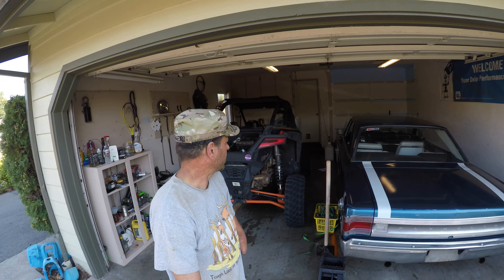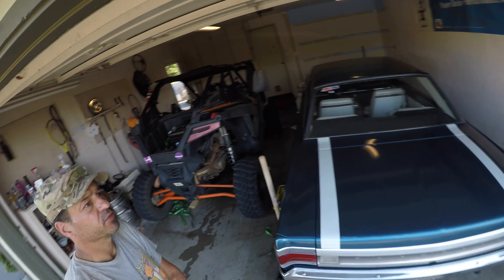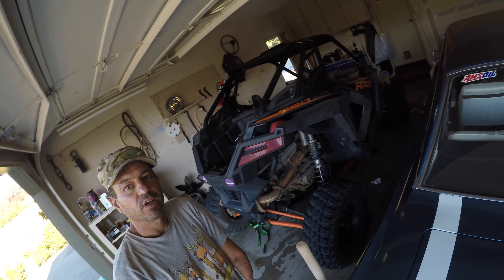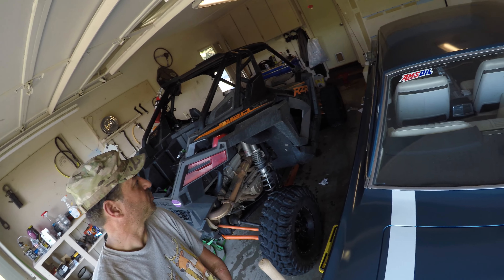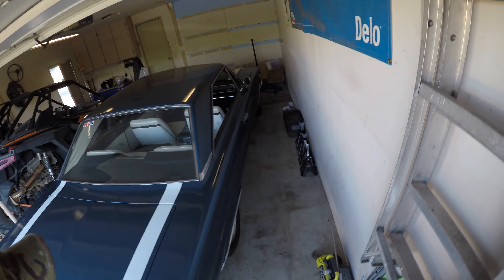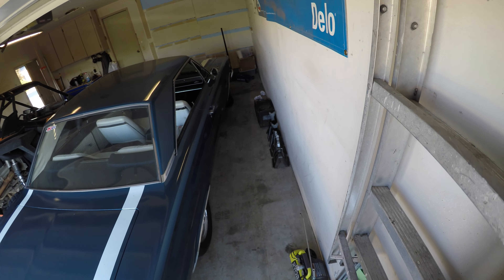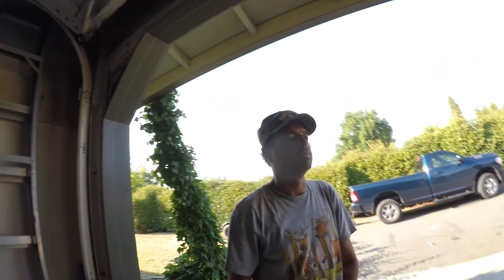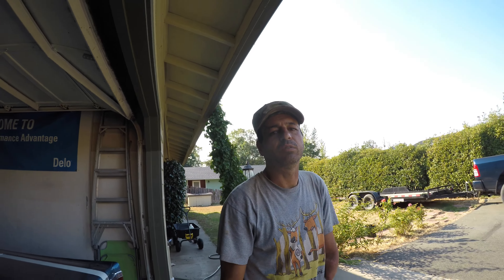End result of onion mountain ride